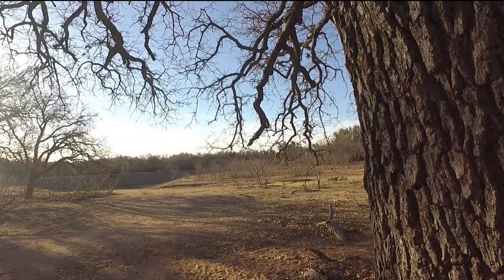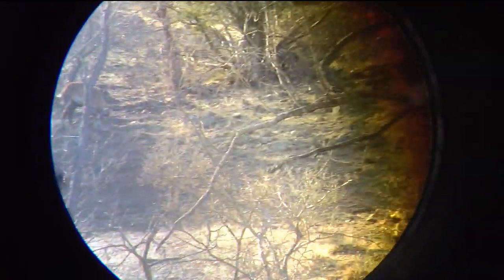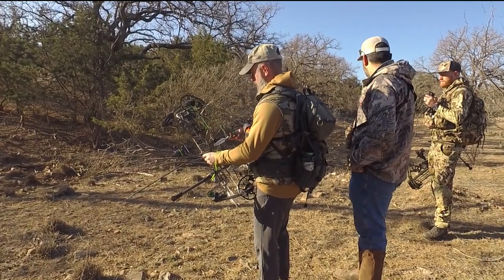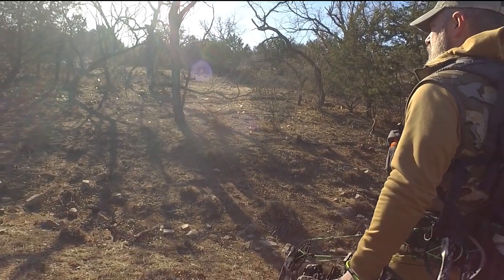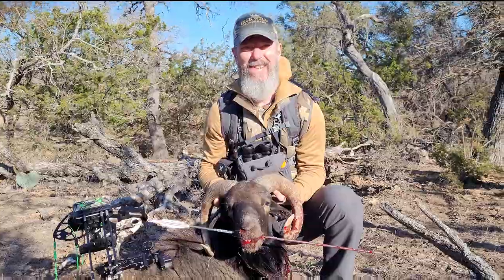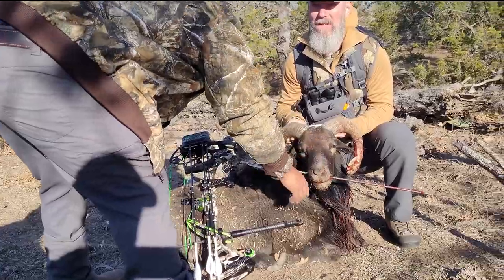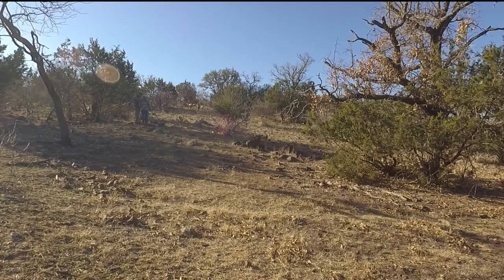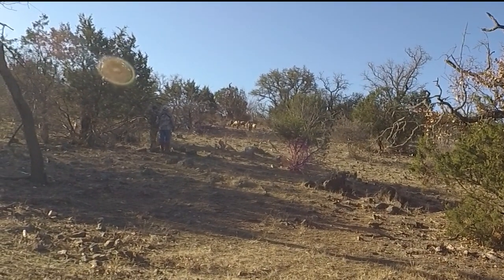Hunting Exotic Sheep and Rams in Central Texas @The Wildlife Ranch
Our first Ram Hunt! Chris, Dean and I trekked to central Texas to do some hunting of exotic Rams! One of the most unique hunting experiences we have ever had we hiked though thousands of acres of private land to find and harvest our Rams of choice!

Thanks for supporting independent business, the archery and bowhunting sports, and as always this channel.

Follow along on Parler, the free speech network!